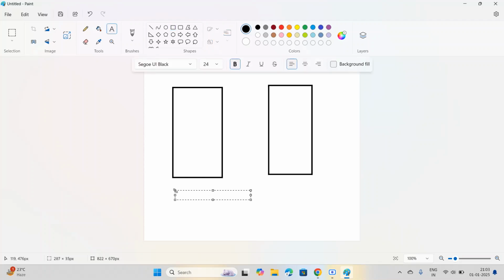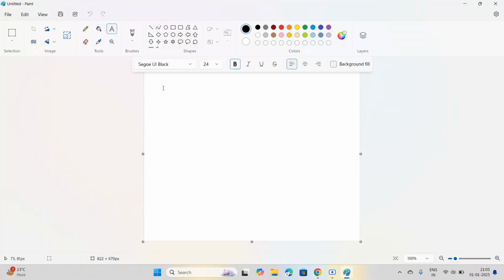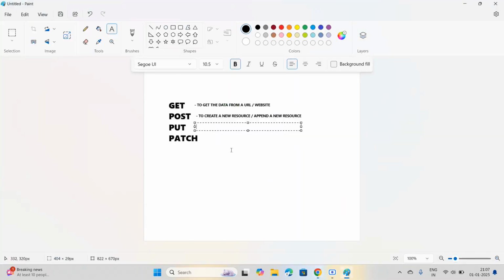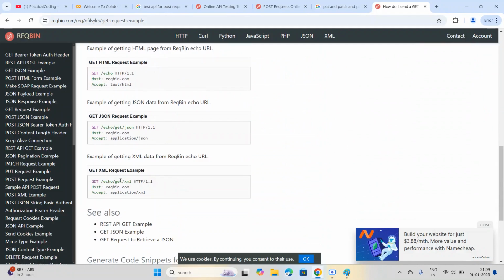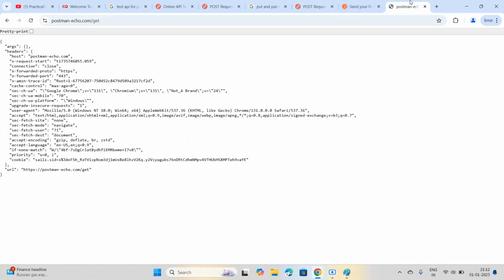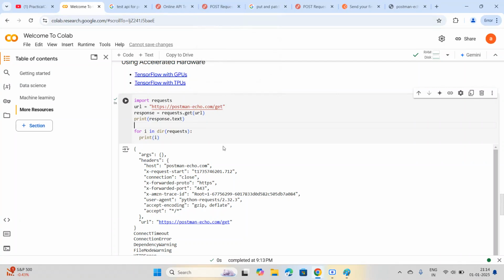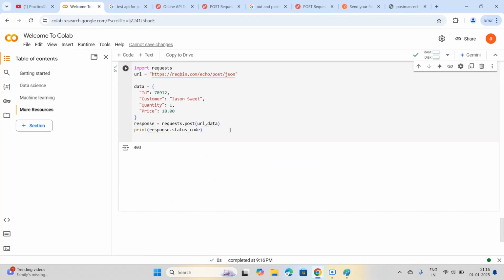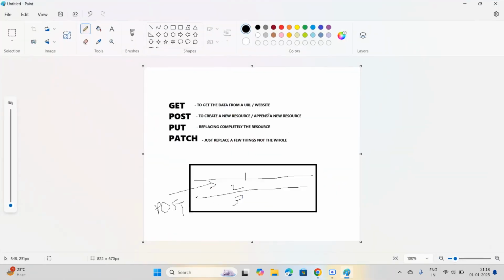API basics for you (2025) | What is API | Explained with simple examples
In this video, we’ll break down the concept of APIs (Application Programming Interfaces) in the simplest way possible, making it easy for beginners to understand! 🌟

We’ll cover:

Real-world examples to make the concept clear and relatable
Simple analogies to help visualize how APIs connect different applications and services
Whether you're just starting out with coding, software development, or you're curious about how modern apps and services communicate with each other, this video will give you the foundational knowledge you need to grasp API basics.

By the end of the video, you'll have a clear understanding of how APIs power the internet and why they’re crucial for building efficient, scalable applications. 📱💻